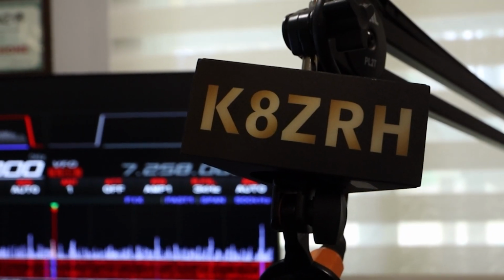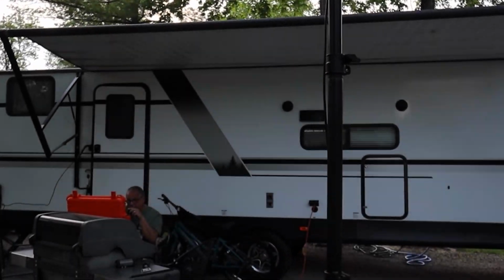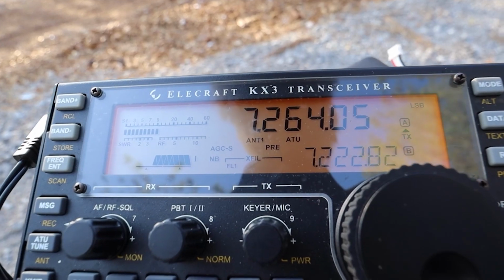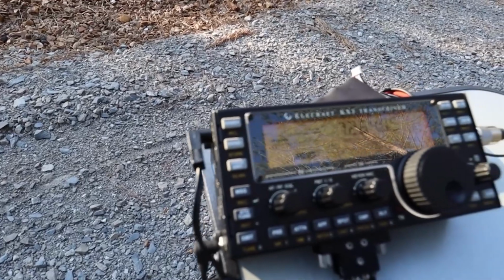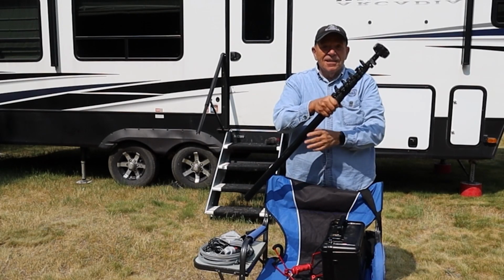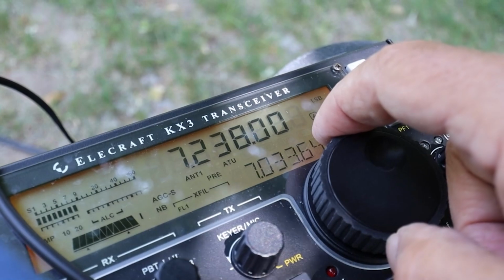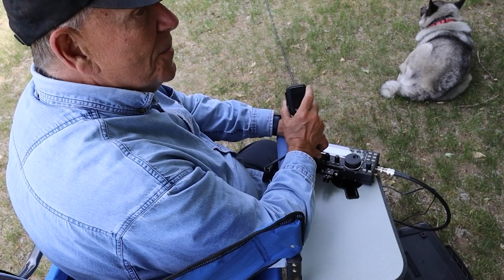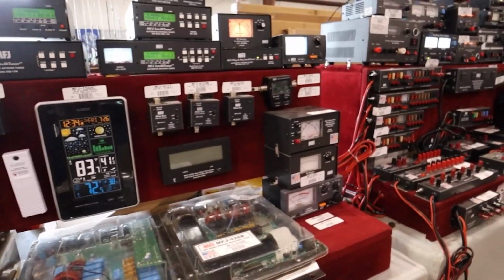Amateur Radio and RVing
I get asked every week "What's the deal with amateur radio and the RV lifestyle?" Our viewers know we enjoy talking HAM radio while we RV and chatting from our home base. So let's go over the details and head out to the annual "Hamvention", one of the largest amateur radio conventions in the world...

- We release new videos weekly so make sure to click that bell icon to get notified!